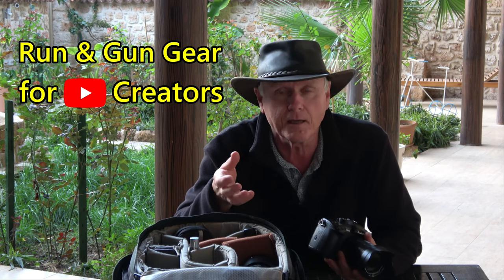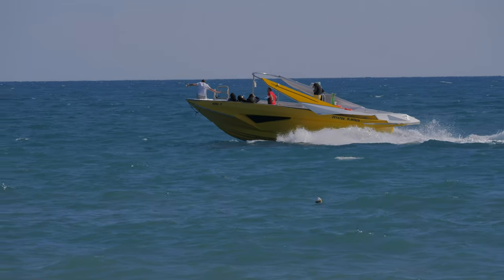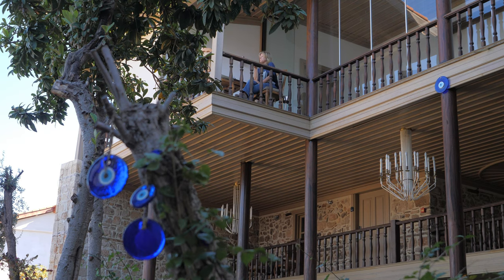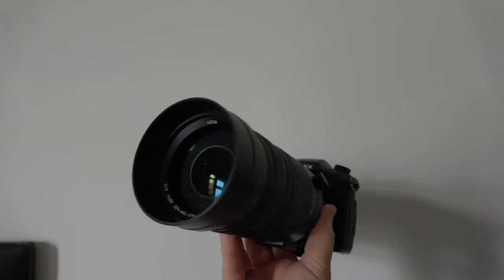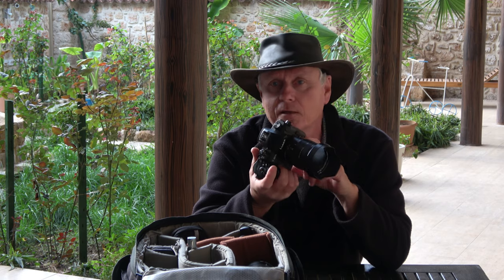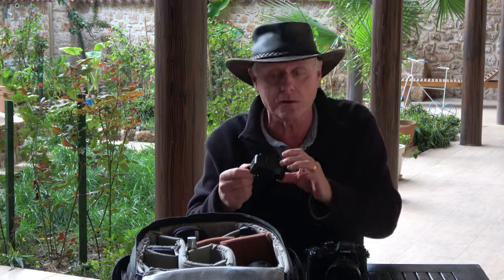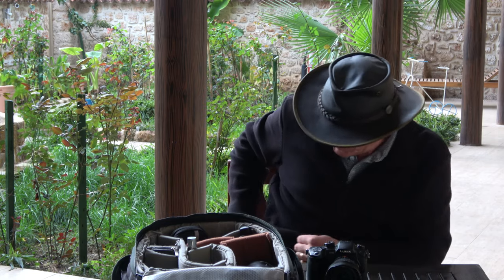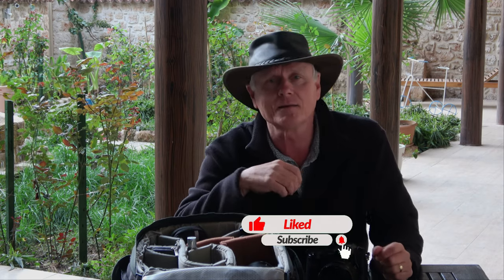Best Camera Gear for YouTube Creators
Everyone has their own personal choice on camera gear, but if you want to make a living from your channel with quality content, I'll show you what I think is the best camera gear for YouTube creator.